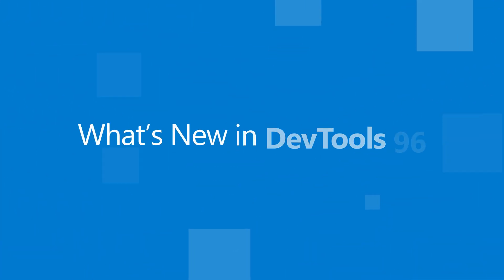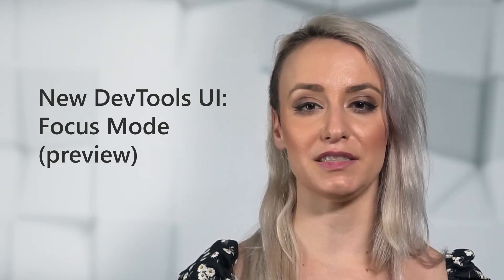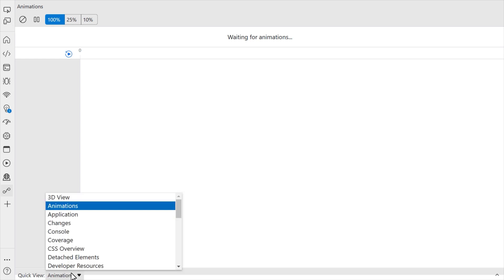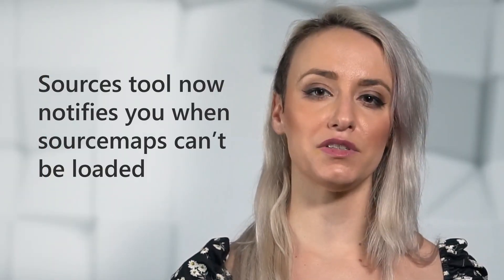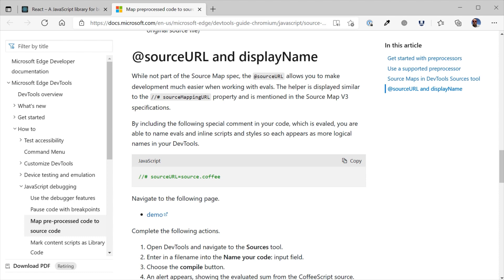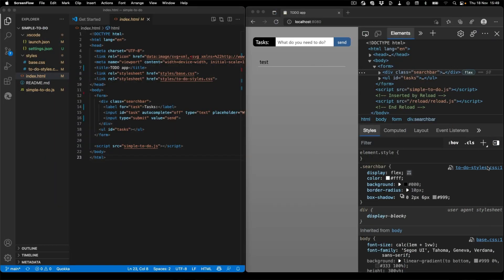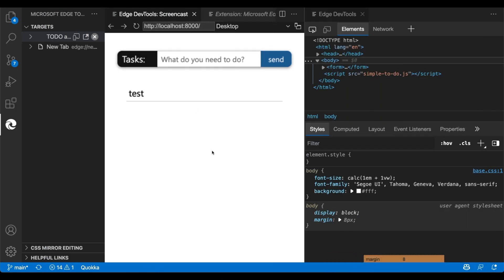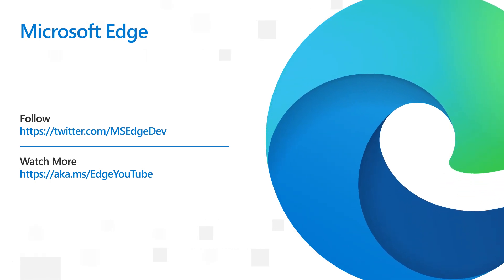Microsoft Edge | What's New in DevTools 96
Learn more about our latest announcements from the Microsoft Edge DevTools team, available in Microsoft Edge 96.

Learn more about the Microsoft Edge DevTools Extension for VS Code